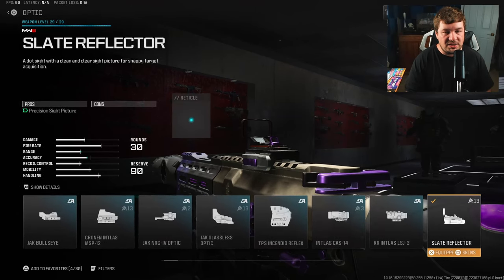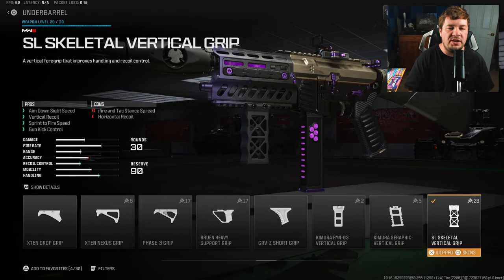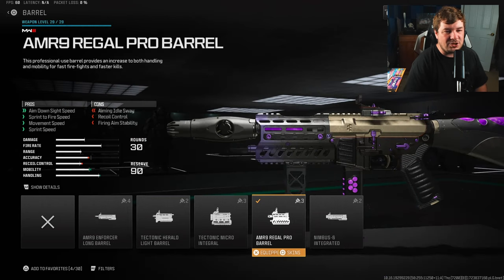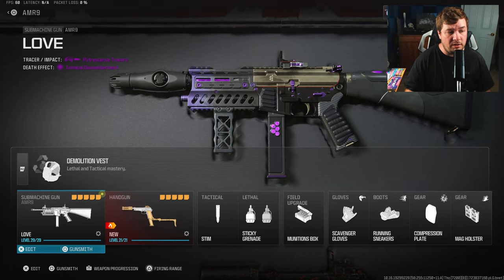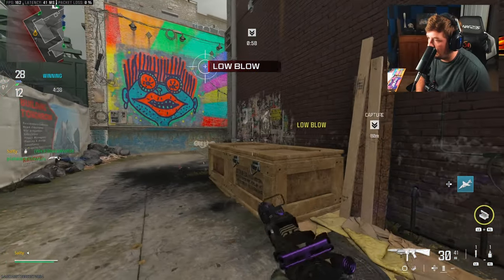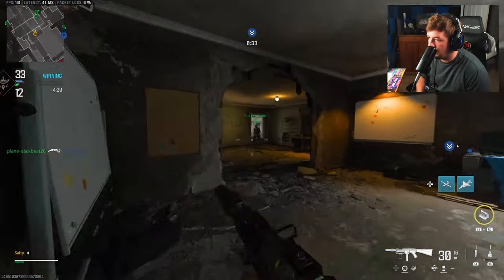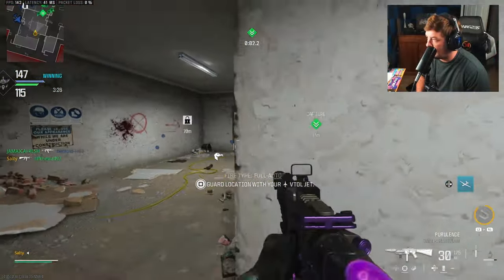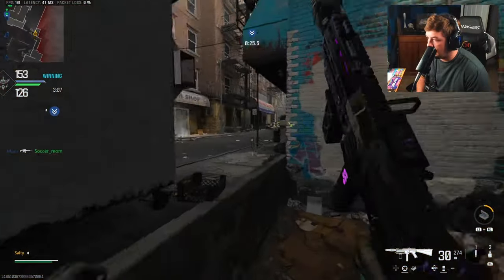the UPDATED #1 *AMR9* Build is UNSTOPPABLE in MW3! (Best AMR9 Class Setup)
the UPDATED #1 *AMR9* Build is UNSTOPPABLE in MW3! (Best AMR9 Class Setup) Modern Warfare 3 Season 5

Timecodes:
0:00 - Recoil Pattern
0:35 - Best Class Setup
2:46 - AMR9 Gameplay
12:20 - Comment of the Day
12:25 - Watch Next!